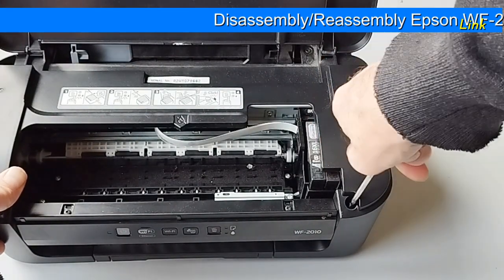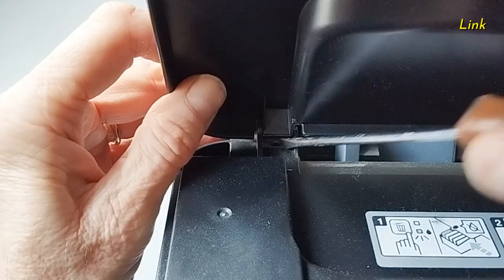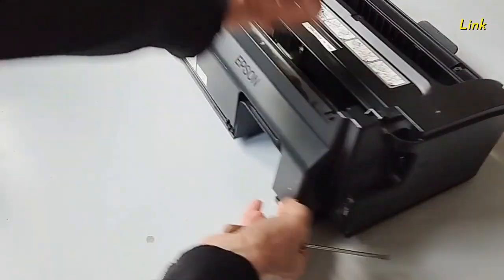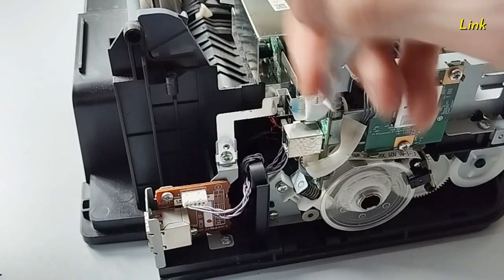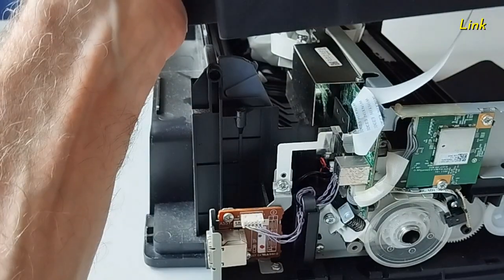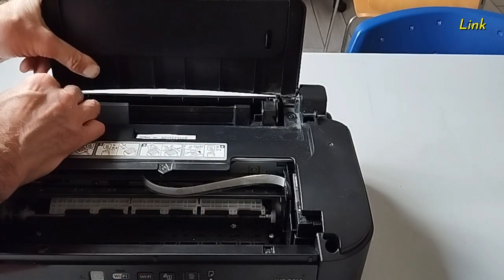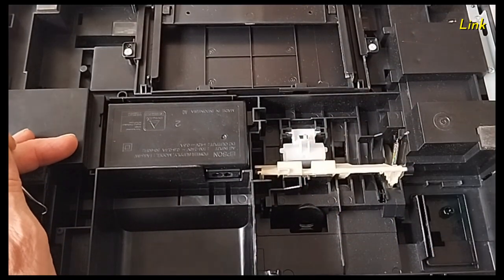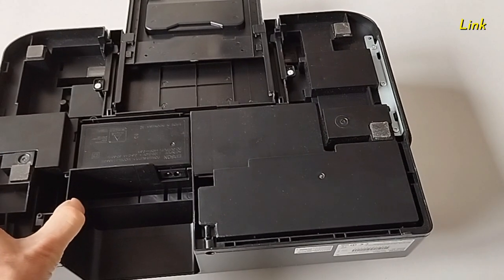Taking Apart Epson inkjet printer WF-2010 and other models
Step by step disassembly and reassembly instructions Epson multifunction WorkForce 2010 and similar models.